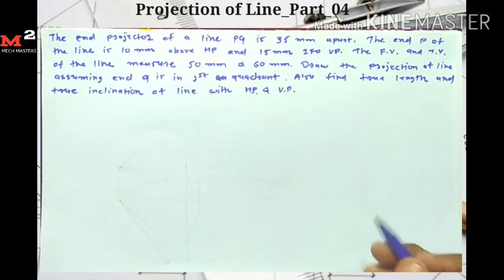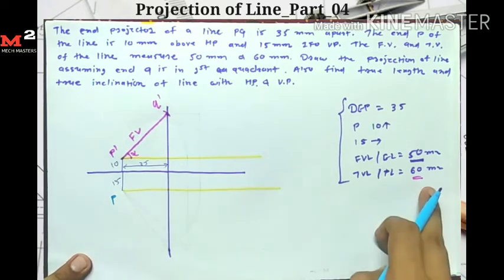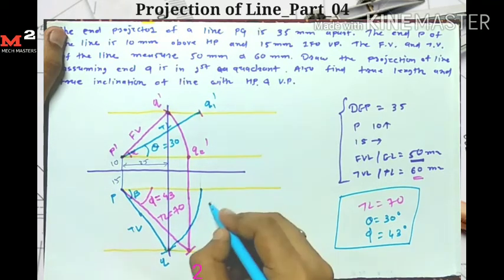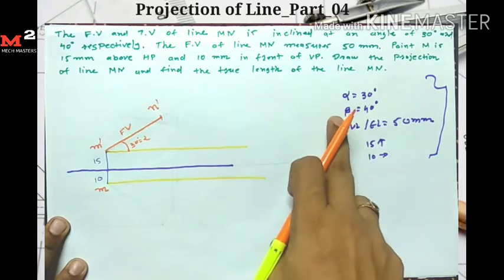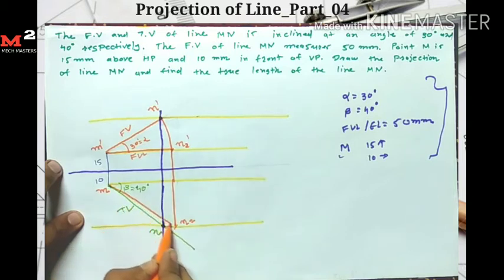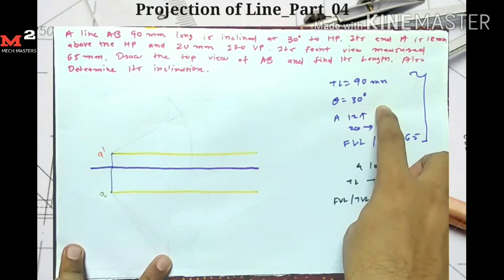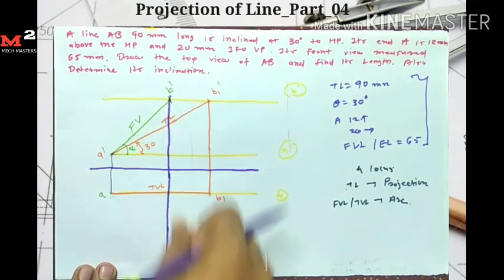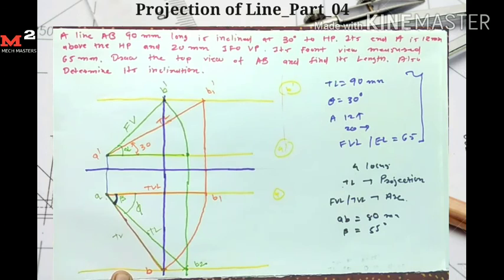Projection of Line Part 4